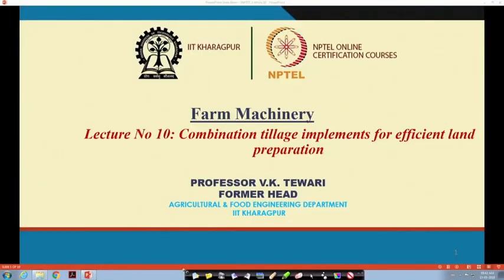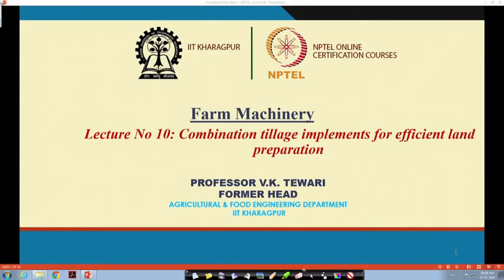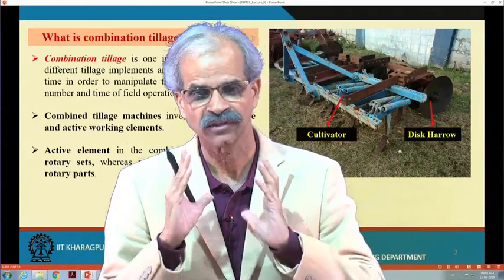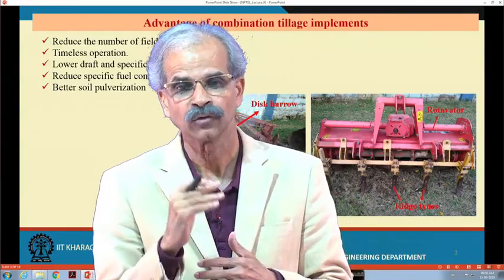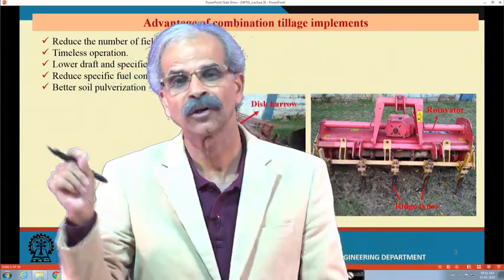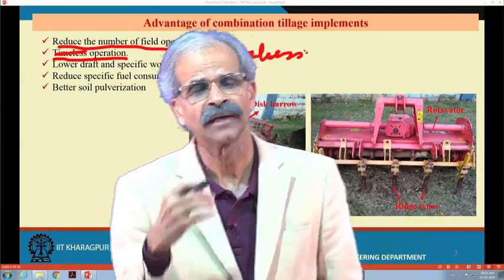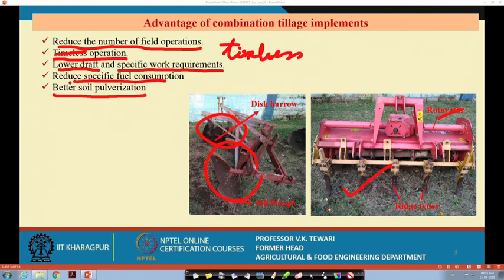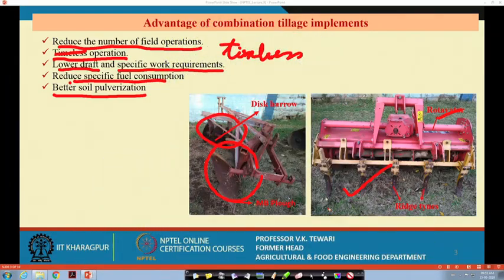Lecture 10 :Combination tillage implements for efficient land preparation